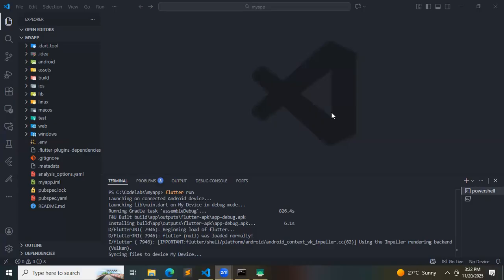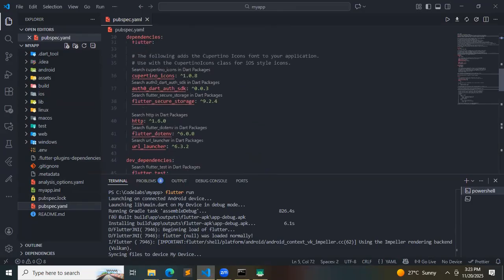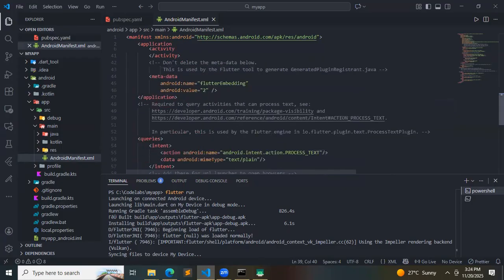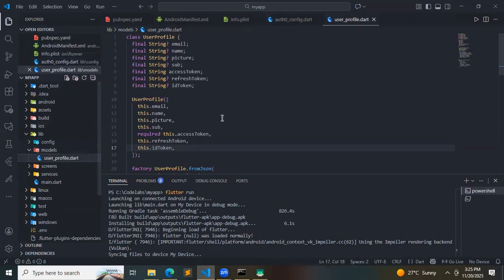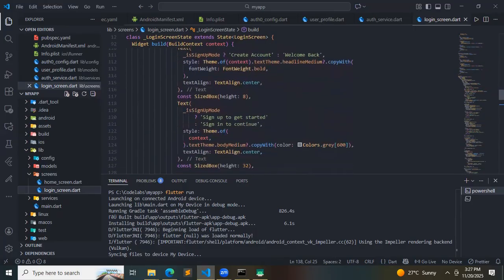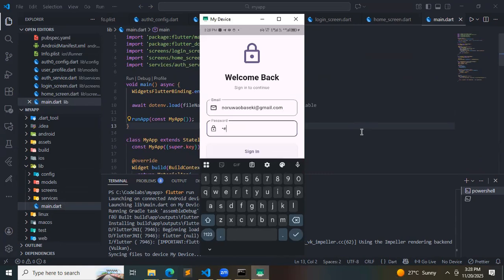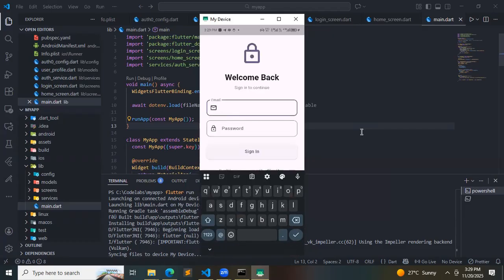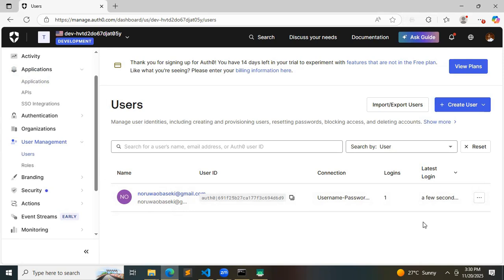Flutter Authentication with Auth0 (Dart SDK) — Login, Tokens & Secure Auth Setup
In this tutorial, you’ll learn how to **add secure authentication to a Flutter app using the Auth0 Dart Auth SDK**.

Authentication is one of the most critical pieces of any production Flutter application. Instead of building login, token handling, and security flows from scratch, Auth0 provides a robust, industry-standard solution based on **OAuth 2.0 and OpenID Connect**.

This walkthrough demonstrates a **Flutter-focused, production-ready authentication setup**, covering everything from creating an Auth0 application to logging users in, managing tokens, and handling logout safely in a Flutter/Dart environment.

You’ll see how to configure Auth0 credentials, integrate the Dart Auth SDK, and connect authentication logic cleanly into your Flutter app architecture.

## 🔧 What you’ll learn:

• How Auth0 authentication works in Flutter applications
• Creating and configuring an Auth0 application
• Installing and setting up the Auth0 Dart Auth SDK
• Managing environment variables and secrets in Flutter
• Implementing login and logout flows
• Handling access tokens and user identity securely
• Best practices for Flutter authentication using Auth0

## 🧩 Technologies used:

• Flutter
• Dart
• Auth0
• Auth0 Dart Auth SDK
• OAuth 2.0
• OpenID Connect
• Environment configuration

## ⏱ Chapters:

00:00 Introduction
00:18 Auth0 overview and authentication concepts
01:05 Creating an Auth0 application
02:12 Installing the Auth0 Dart Auth SDK
03:05 Flutter environment configuration
04:14 Implementing login and logout in Flutter
05:36 Access tokens and user identity
06:48 Security considerations and best practices
07:42 Summary and next steps

## 📝 About this video:

This video shows a practical, Flutter-specific example of integrating Auth0 authentication using the Dart Auth SDK. You’ll learn how to authenticate users securely, manage tokens correctly, and build a scalable authentication layer for real-world Flutter applications.

If you’re building Flutter apps and need a **secure, production-ready authentication solution**, this tutorial will help you implement Auth0 quickly and correctly.